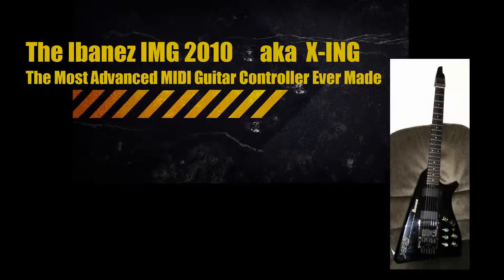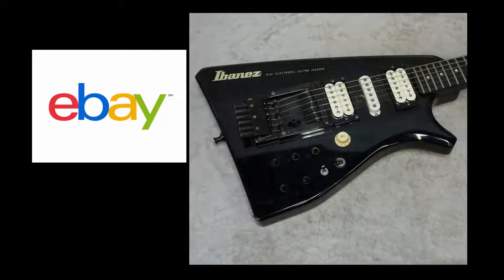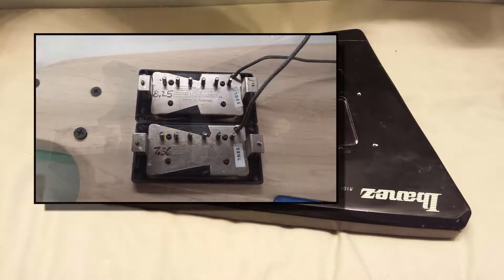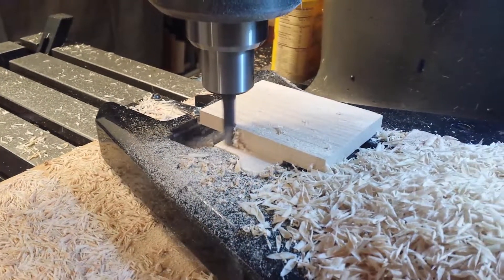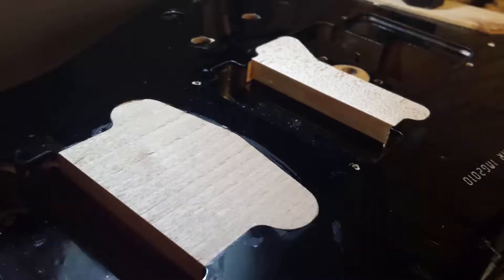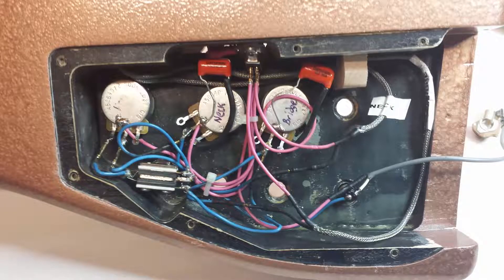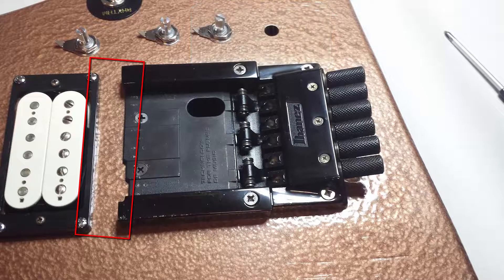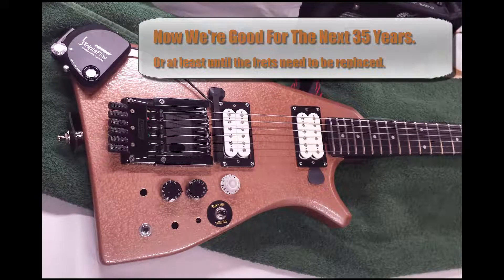Updating the Ibanez IMG2010 to the Fishman Tripleplay. A derelict guitar finds a new life.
After finding an abused Ibanez IMG2010 MIDI Guitar, I do my best to resurrect it to a new life, using modern MIDI Guitar technology, by adding a Fishman Tripleplay. With the help of my Fusion 360 CAD/CAM system and my milling machine, the project went off with no problems and a perfect fit.